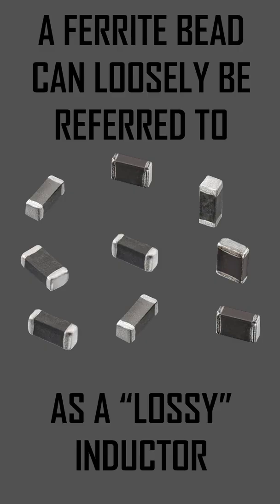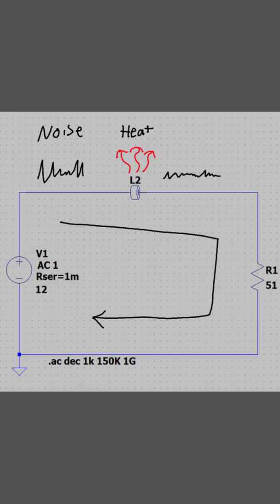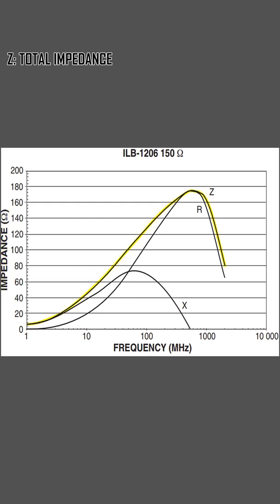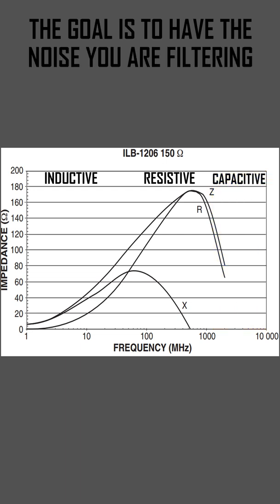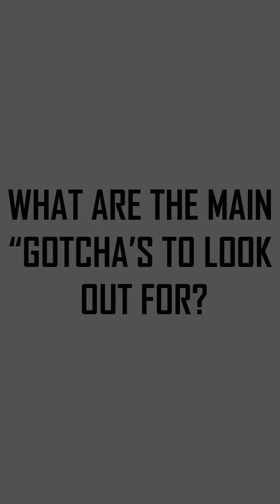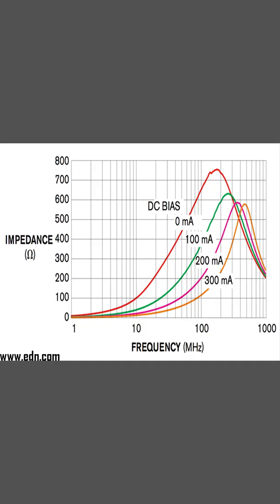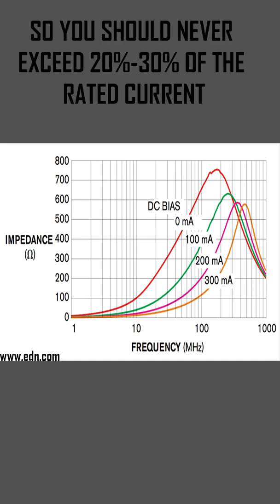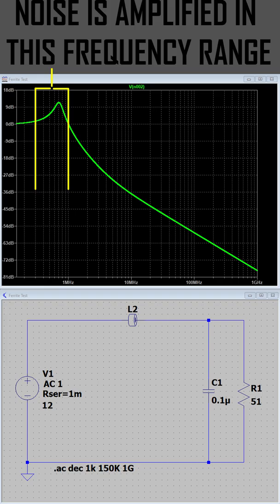Ferrite Beads in Under A Minute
This is the start of a new series based around YouTube "Shorts". In this video I explain the basics of what a Ferrite Bead is, and what are some "gotcha's" when using them.